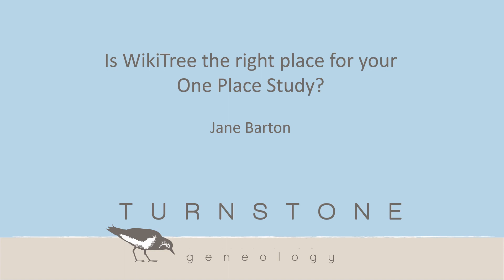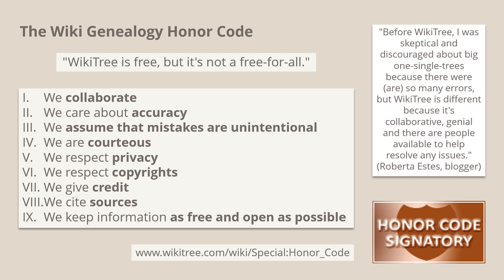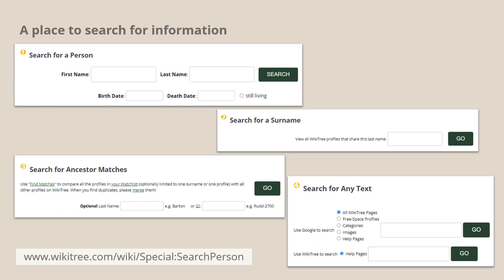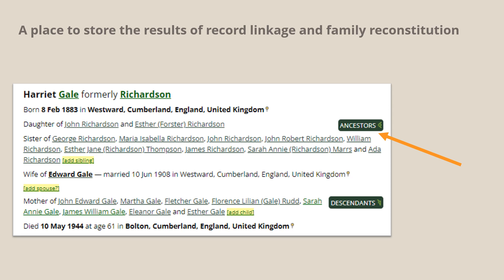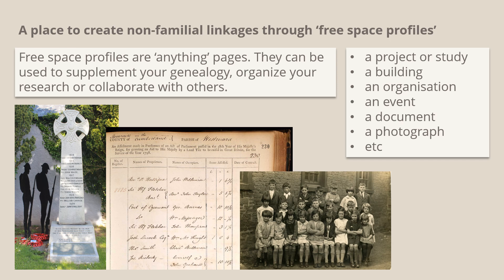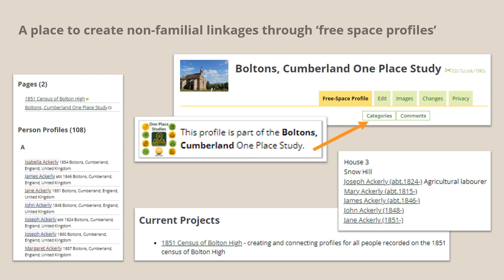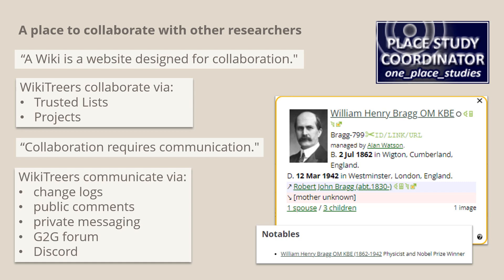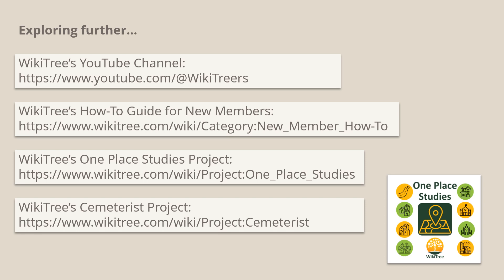Is WikiTree the right place for your One Place Study?- Jane Barton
This talk will introduce WikiTree, and explore and evaluate some of the ways it can be used for One Place Studies, with examples drawn from several different types of study.